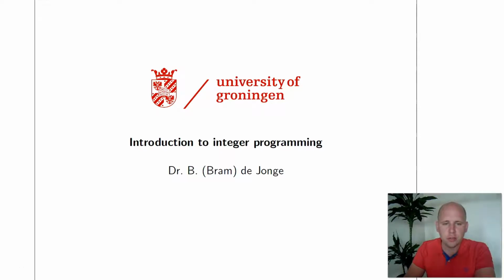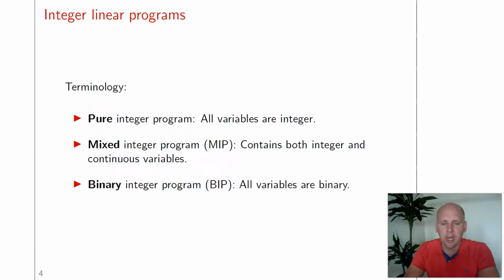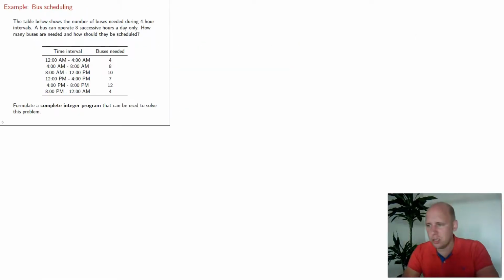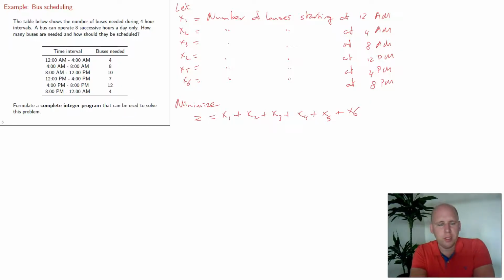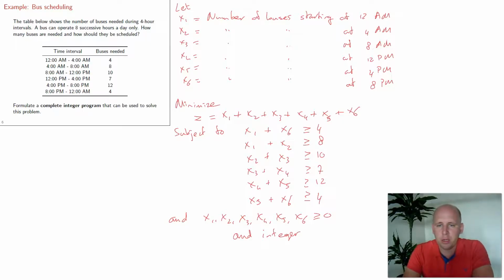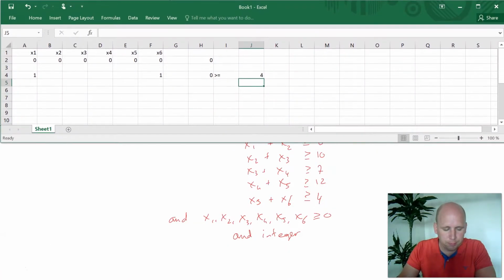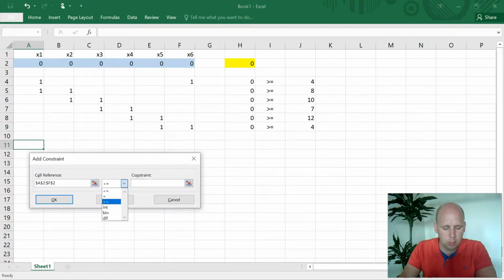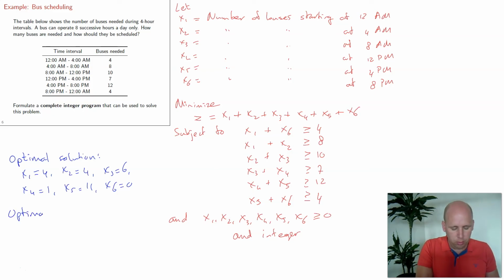Introduction to integer programming